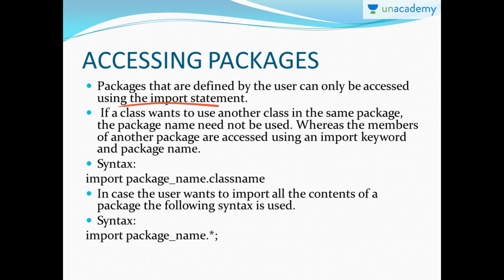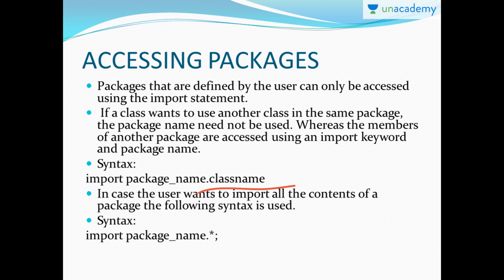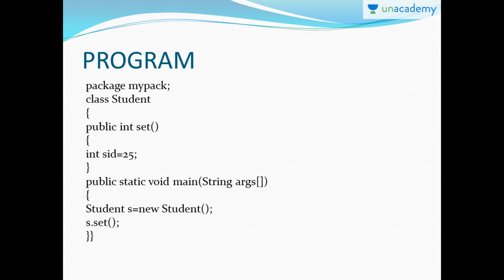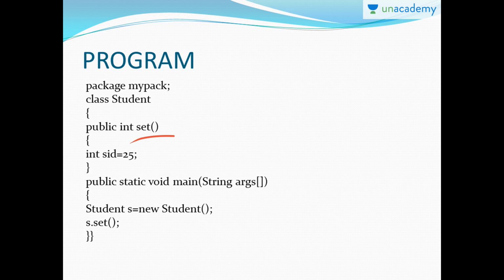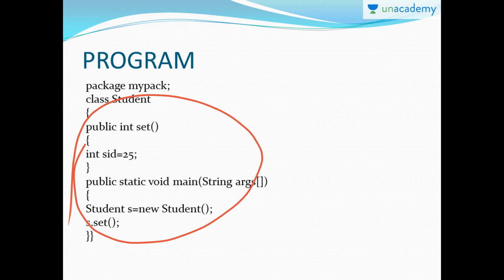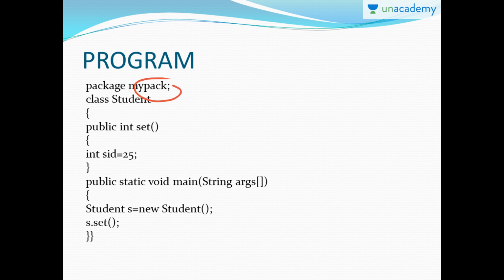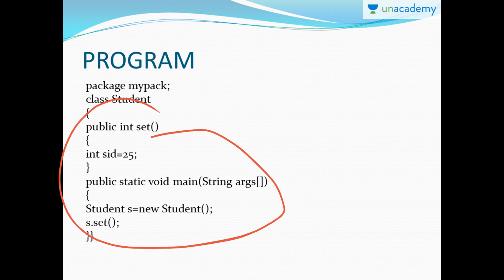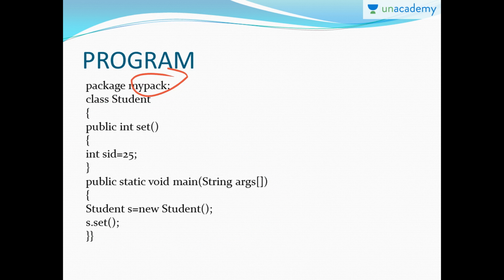Interfaces and Packages in Java - Introduction to Packages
Interfaces and Packages in Java - Introduction to Packages:  In this lesson, Kshethra Annarapu explains about defining and creating a package and an example program about packages. This course is a description of interfaces and packages in Java. The interface in Java is a mechanism to achieve abstraction. There can be only abstract methods in the Java interface not method body. It is used to achieve abstraction and multiple inheritance in Java. Packages are used in Java in order to prevent naming conflicts, to control access, to make searching/locating and usage of classes, interfaces, enumerations and annotations easier, etc.

You can watch the full list of courses and start discussions with the educator